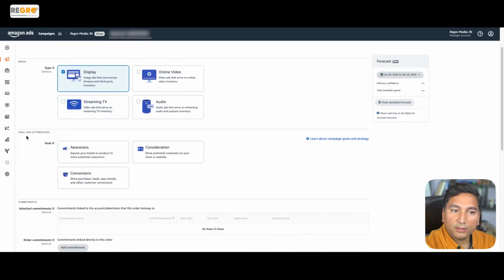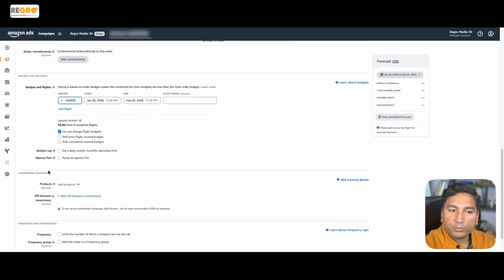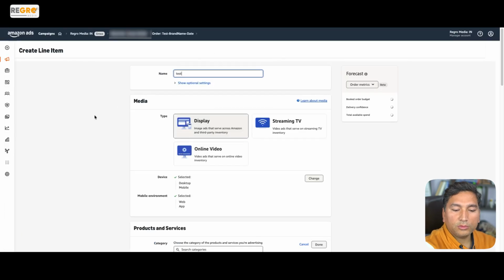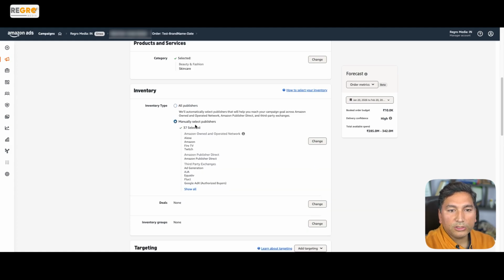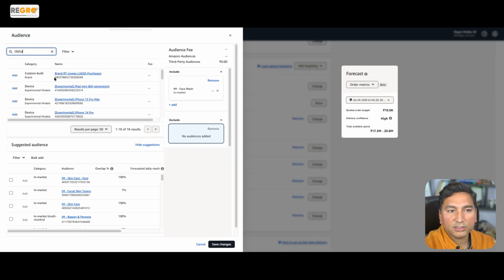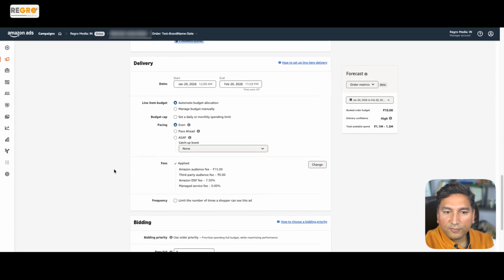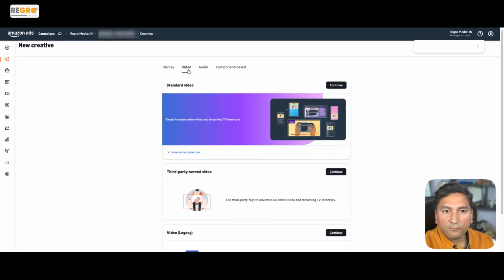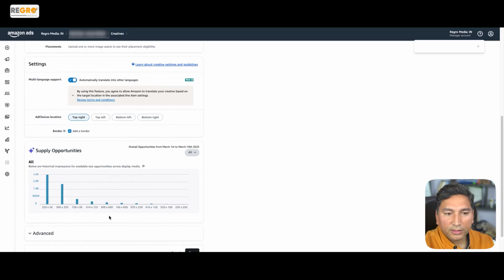How to Create Your First Amazon DSP Campaign (Step-by-Step Tutorial)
Does the Amazon DSP interface look intimidating?
You are not alone. With more screens and settings than Sponsored Products, it’s easy to get lost.
But here is the secret: the logic is exactly the same.

In this video, I walk you through creating your VERY FIRST Amazon DSP campaign, step by step.
No jargon, no complex tech, just a clear path to launching your first awareness campaign.

👇 WHAT YOU WILL LEARN 👇
00:00 Intro: Why DSP looks scary (but isn’t)
00:45 The Golden Rule: Target PEOPLE, not KEYWORDS
01:15 The Hierarchy Cheat Sheet: Advertiser → Order → Line Item
01:45 Step 1: Creating the Order (Goal & Budget Settings)
03:30 Step 2: Creating the Line Item (The “Ad Group”)
04:15 Choosing Inventory: Amazon O&O vs Third-Party Publishers
05:20 Targeting: How to find “In-Market” Audiences
06:10 Viewability: The 70% Rule for saving money
07:45 Frequency Caps: Don’t annoy your customers
08:20 Step 3: Uploading Creatives (Standard Display)
09:50 Launch & Expectations: What metrics to watch first

📝 DSP HIERARCHY CHEAT SHEET
• Advertiser = Account
• Order = Campaign
• Line Item = Ad Group
• Creative = The Ad

In the next video, we cover the most useful Amazon Marketing Cloud (AMC) audiences to layer into these campaigns.